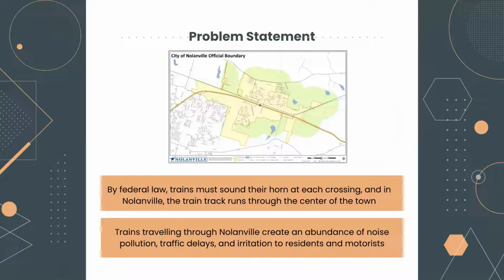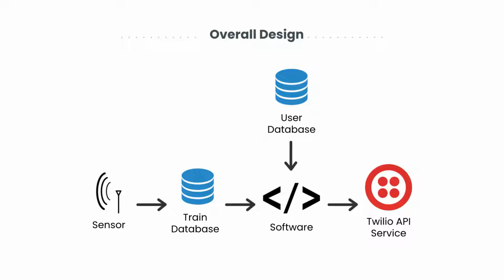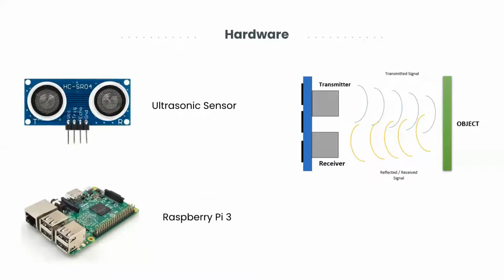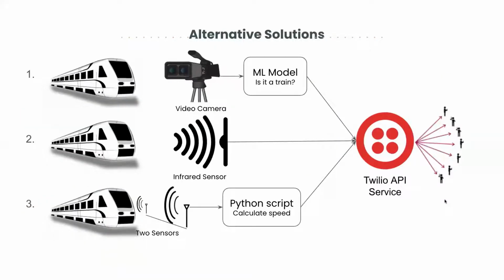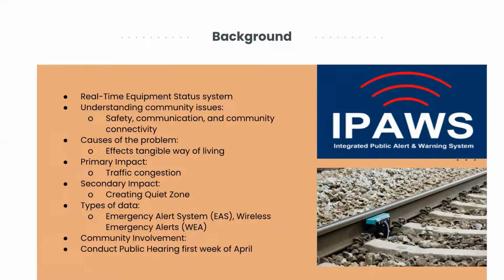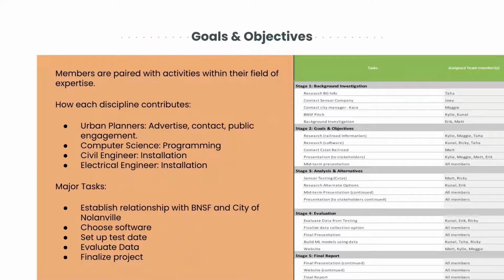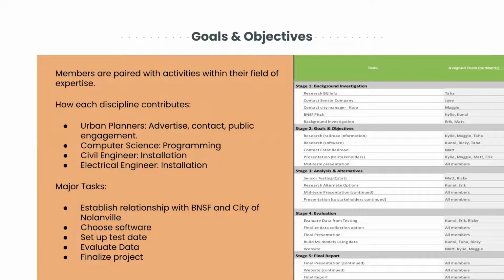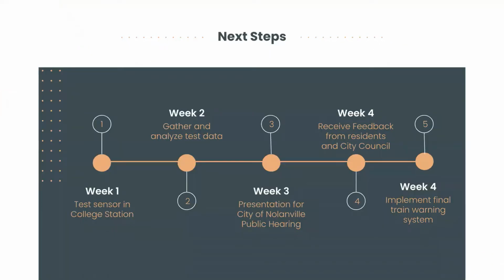Spring2021Midterm: Aggie Warners